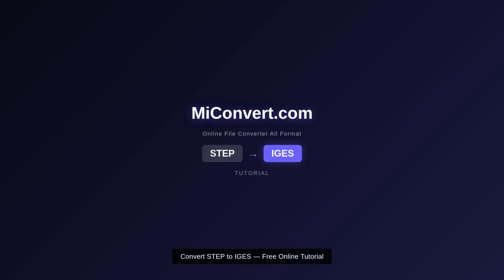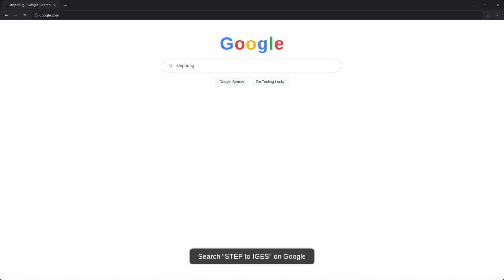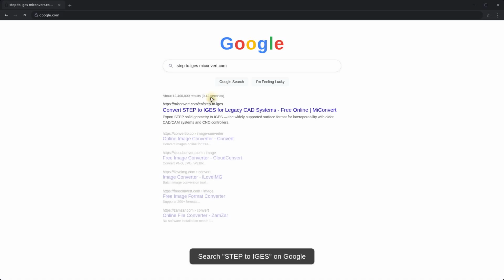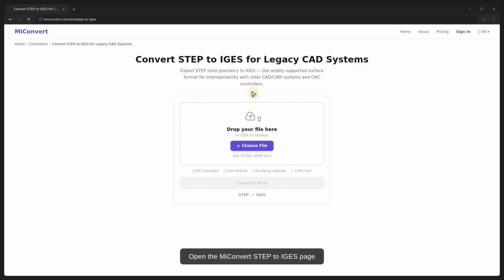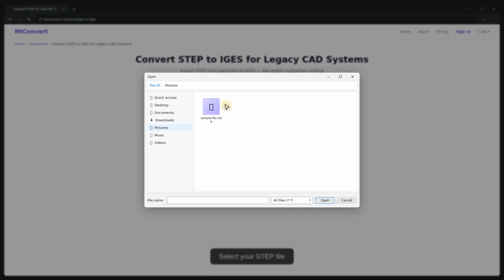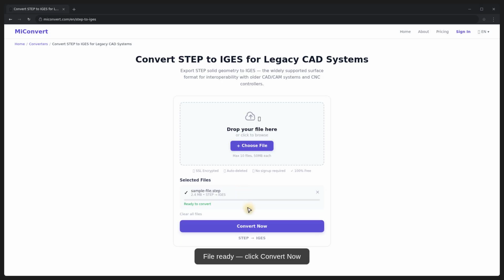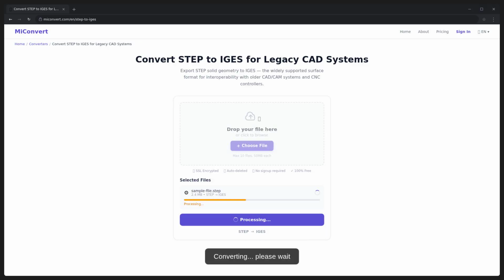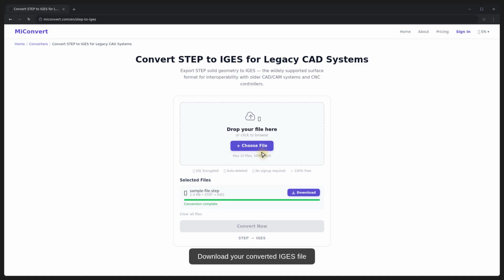How to Open and Change STEP Files to IGES Format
Looking for a quick and free way to convert STEP to IGES? In this tutorial, we show you exactly how to change your STEP files into IGES format in just a few seconds without installing any software!

Steps to convert:
1. Go to MiConvert using the link above.
2. Upload your STEP file.
3. Click 'Convert Now'.
4. Download your new IGES file instantly.